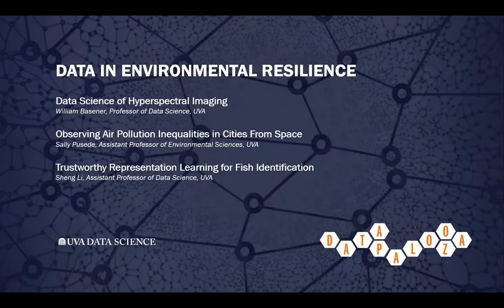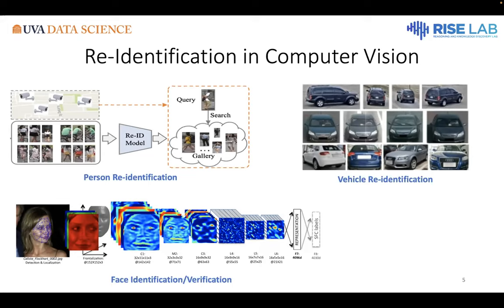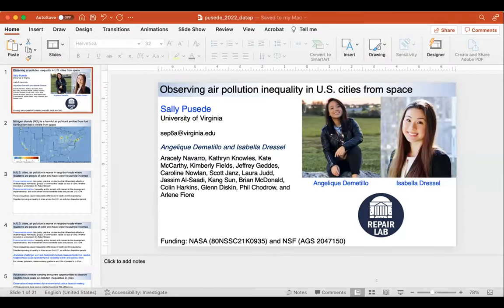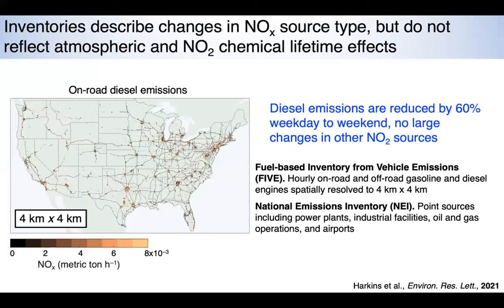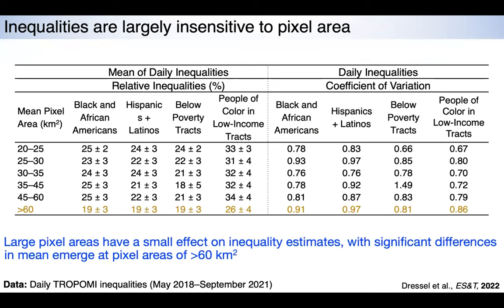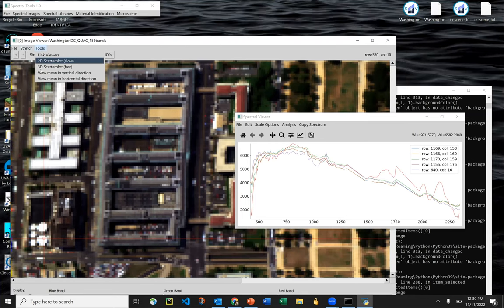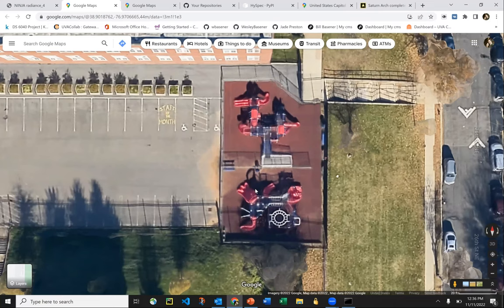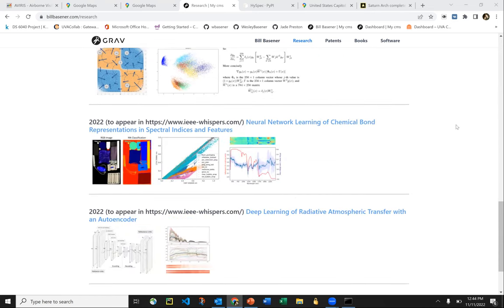Data In Environmental Resilience